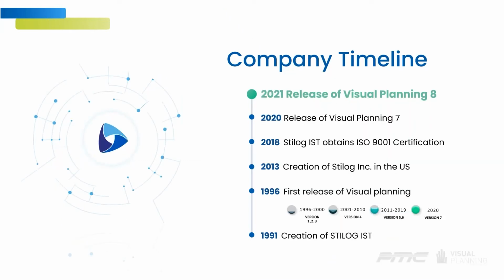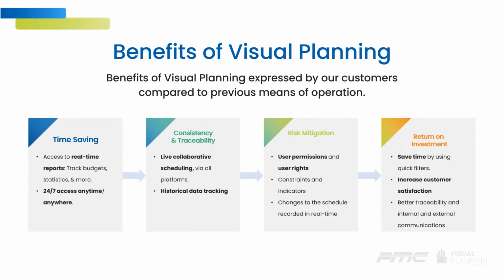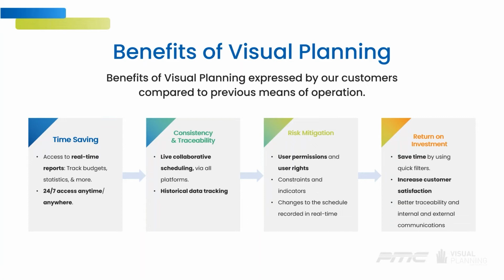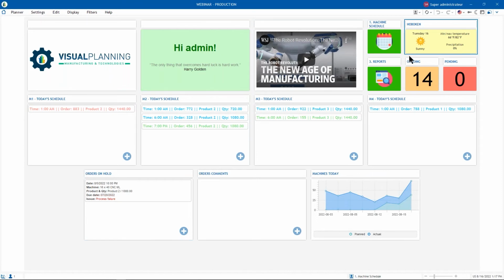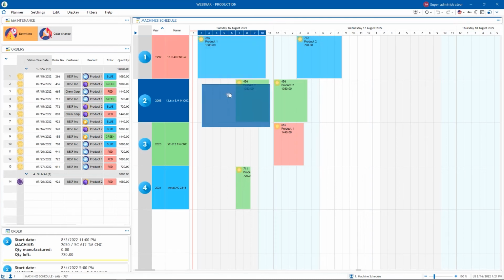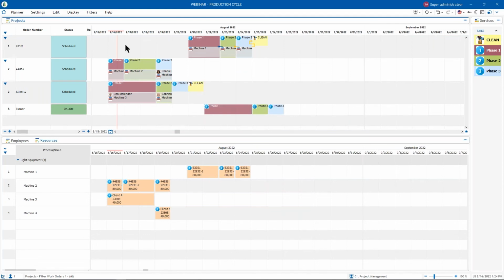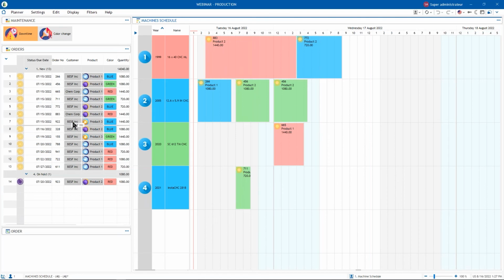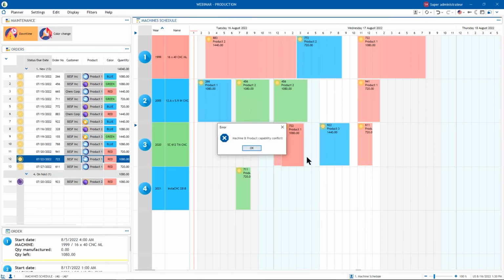Streamlining Your Production Process As A Manufacturer in 2022!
PMC & Visual Planning meet to discuss the latest in manufacturing management and production scaling. Meet our team of industry experts for a 30-minute walkthrough followed by a Q&A session on Visual Planning’s production planning software.

Learn how we can streamline production processes with resource transparency, machine/materials forecasting, and live reporting. Sign up for the webinar to explore your team’s growth opportunities in 2022.